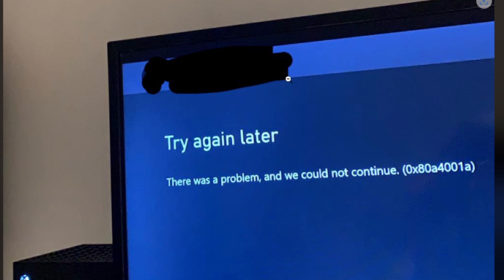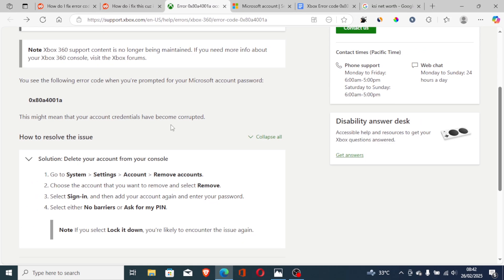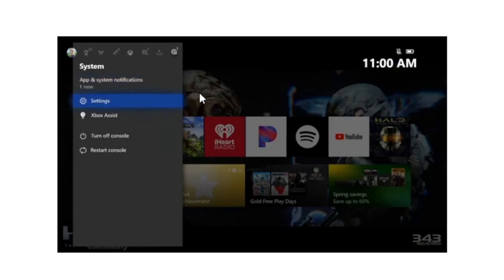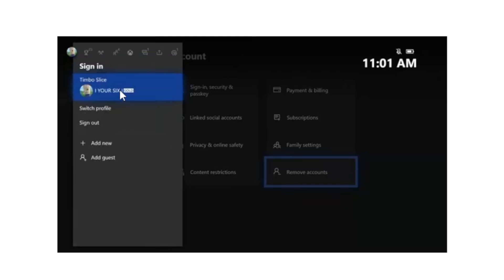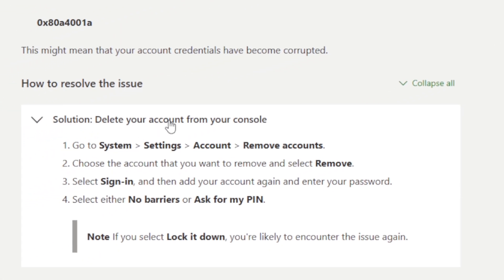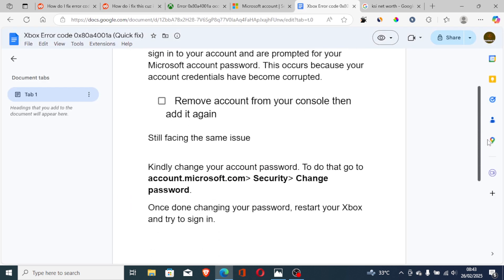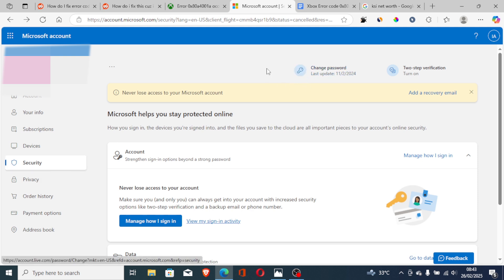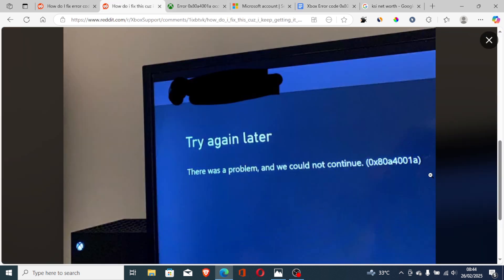Xbox Error code 0x80a4001a (Quick fix)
When trying to sign in to your account on the Xbox console, you'll encounter error code 0x80a4001a This occurs because your account credentials have become corrupted.
To Easly fix this issue Remove the account from your console then add it again